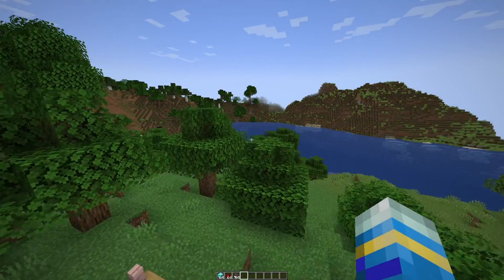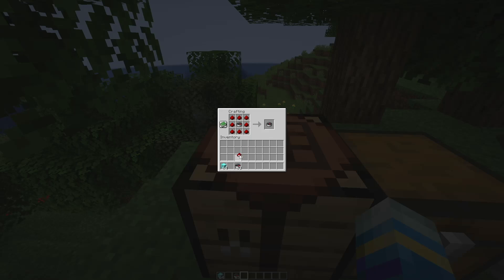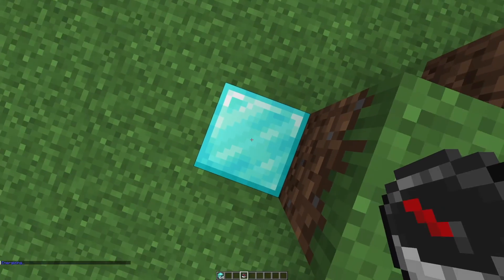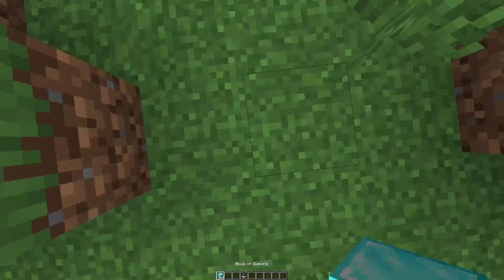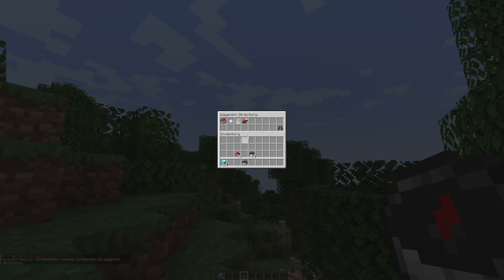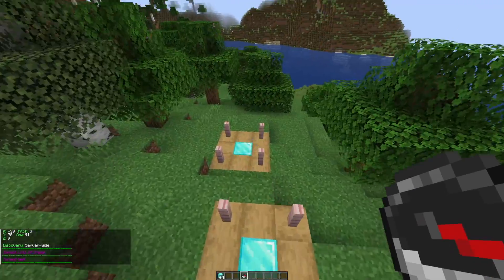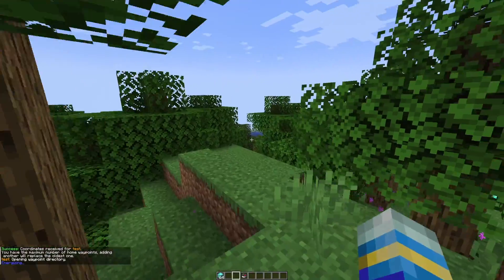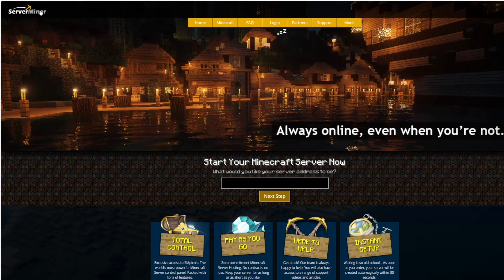GUI Warping in Minecraft with Wuufus Waypoints Plugin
This tutorial will show you how to use Wuufus Waypoints on your Minecraft Server!

Error with a plugin? The best course of action is to:
1. Make sure you have the latest spigot version and plugin version
2. Check console for any errors
3. Contact the developer on spigot/discord
4. Alternatively try an older plugin version